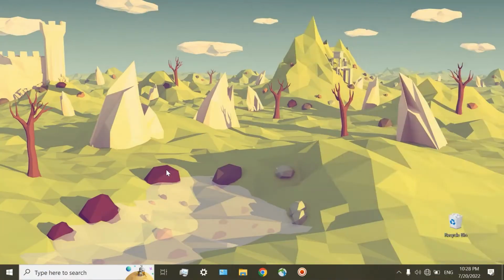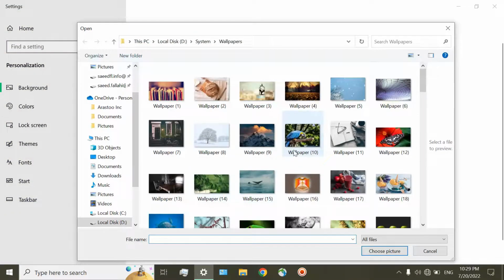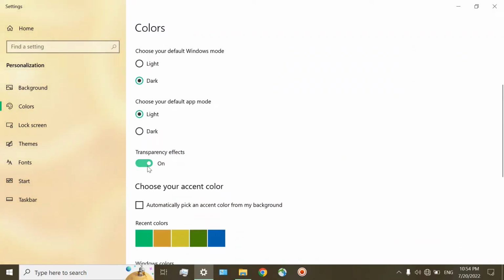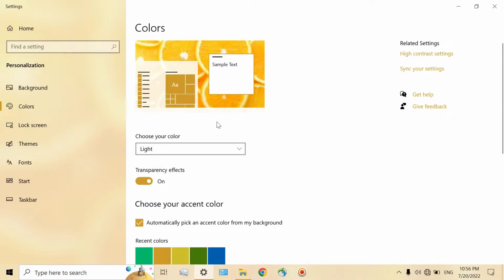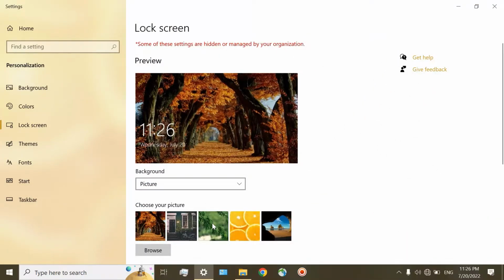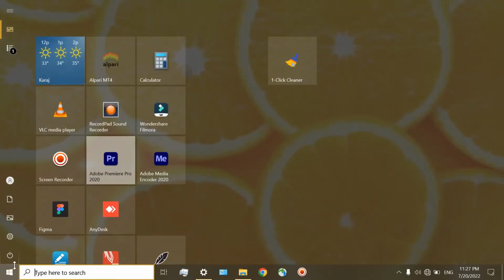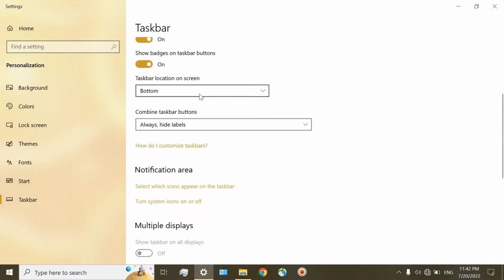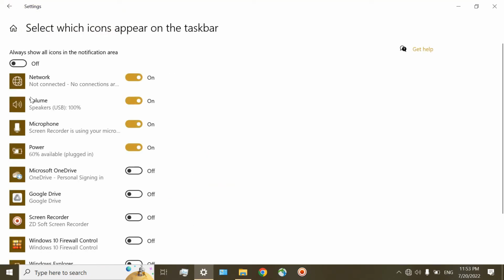How To Personalize Windows 10 Appearance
00:00 Windows 10 appearance
00:44 Background
01:36 Colors (light and dark modes)
03:36 Lock Screen
03:55 Start Menu
05:07 Taskbar

Use this simple and comprehensive guide to customize windows 10 background / wallpaper, colors (windows mode and apps mode, light or dark, and also accent color), lock screen, start menu, and taskbar.

You will have complete control on taskbar elements (volume, network, power, battery, and etc.) and even taskbar location on screen.

Saeed